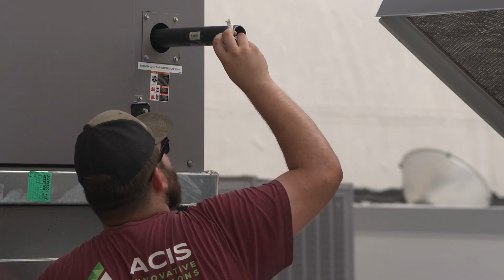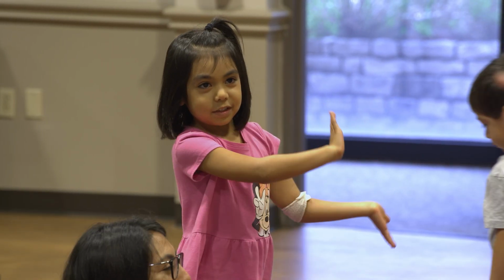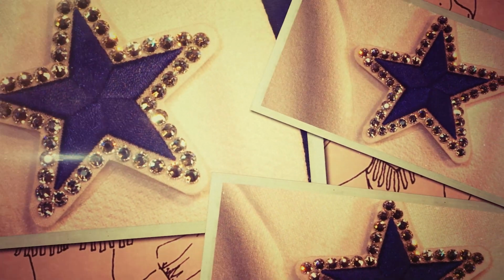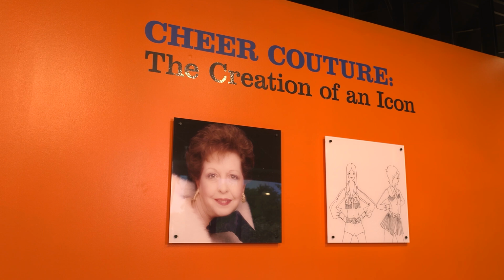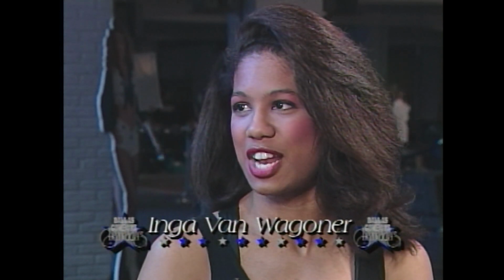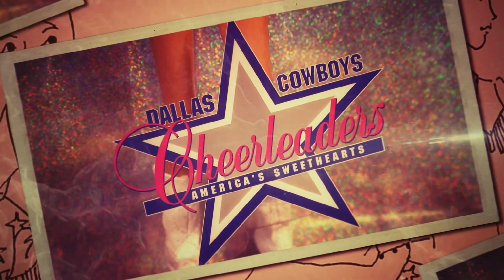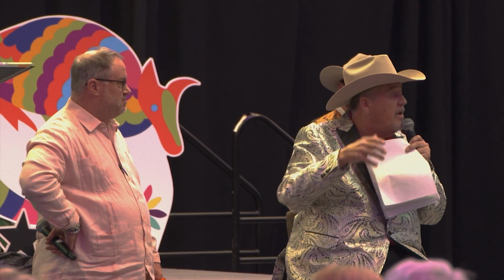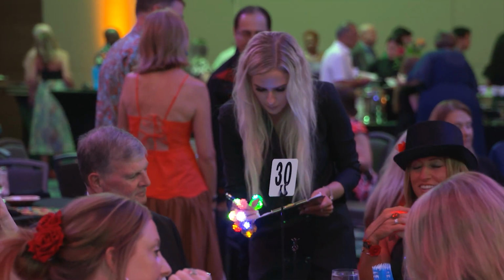Irving Spotlight 10-4-24 - IAC Re-opens, Dallas Cowboy Cheerleaders, Irving Cares Gala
The Irving Arts Center re-opens with new upgrades and beloved programs on the next edition of Irving Spotlight. The original design of the Dallas Cowboys Cheerleader uniform highlights a new exhibit at the Irving Archives & Museum. Irving Cares hosts a fiesta with a purpose at their annual Gala to benefit those in need. Plus, in Feature Flix, we talk with the filmmakers of the new thriller that hits close to home, “Amber Alert”.

Watch ICTN Now on Spectrum Channel 16 or Frontier Channel 30.